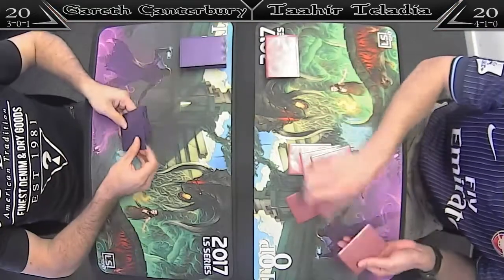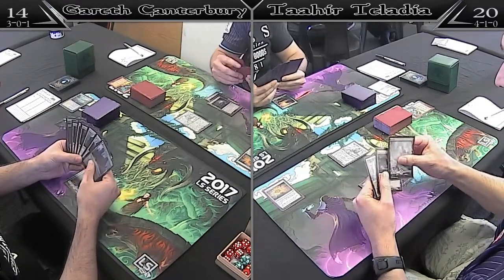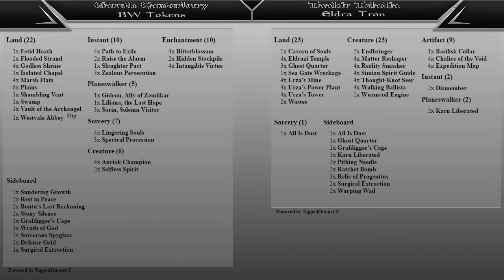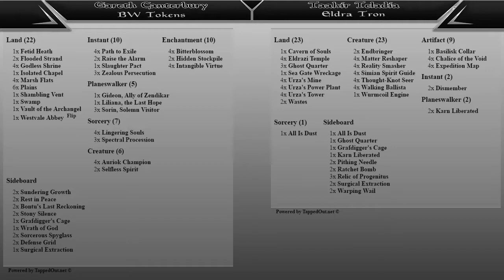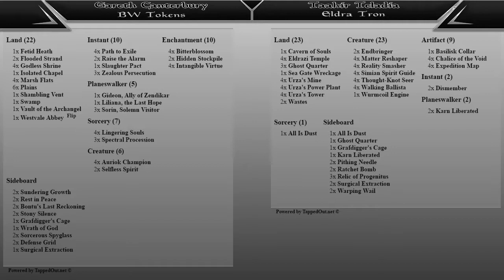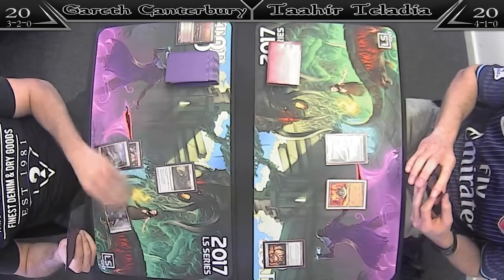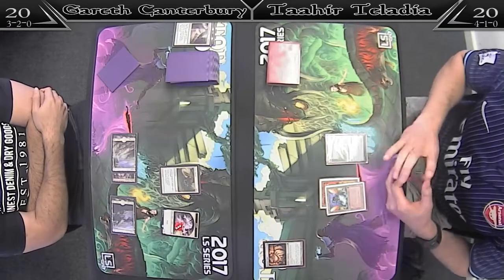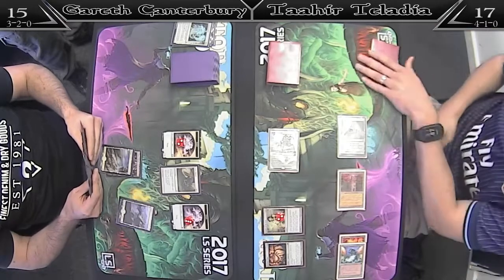Top 8 Quarter Final 1 Gareth Canterbury (BW Tokens) vs Taahir Teladia (Eldrazi Tron)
LS Modern Constructed Finals Top 8 Quarter Final 1
Gareth Canterbury (BW Tokens) vs Taahir Teladia (Eldrazi Tron)